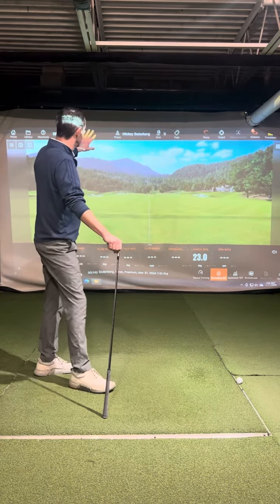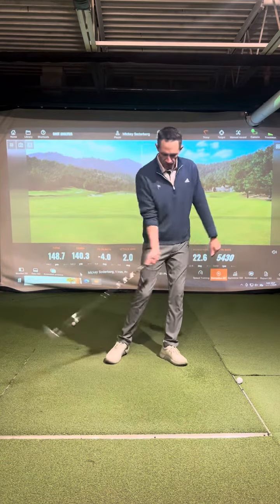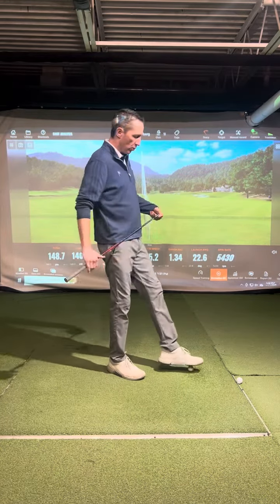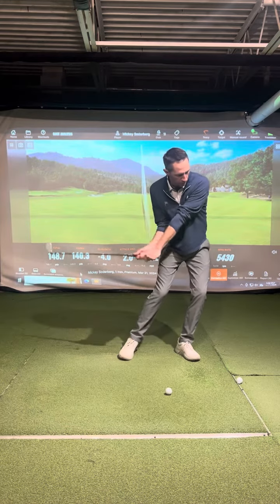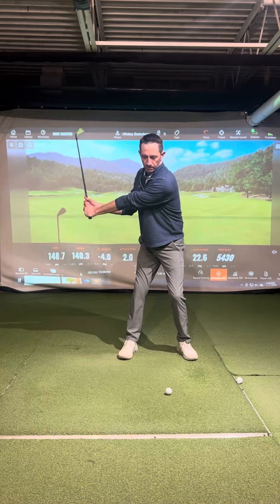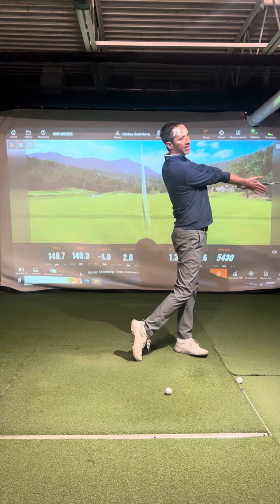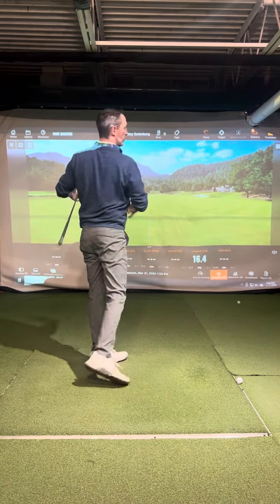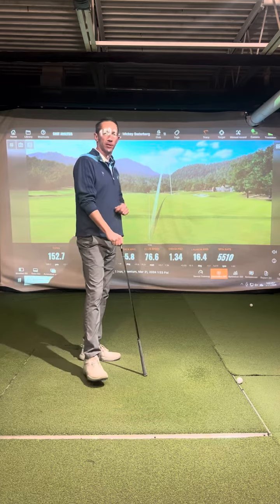90 to 90 drill for better contact and less hooks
Start with small swings, going slowly to really exaggerate this drill and you can even look out in front of the golf ball is where you want to be hitting the ground versus trying￼ to come in and get under the ball from behind. Think extended straight arms past impact using more body.